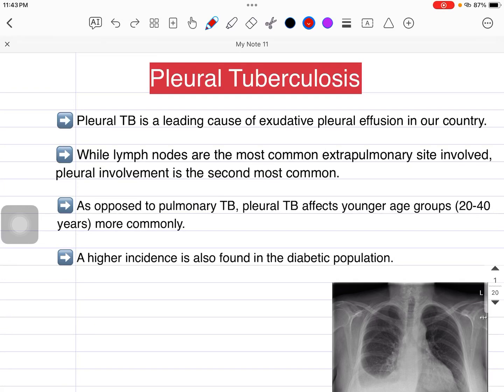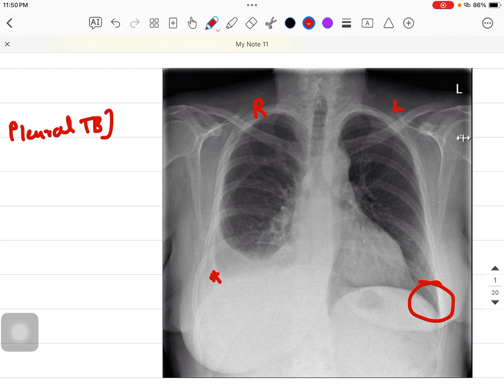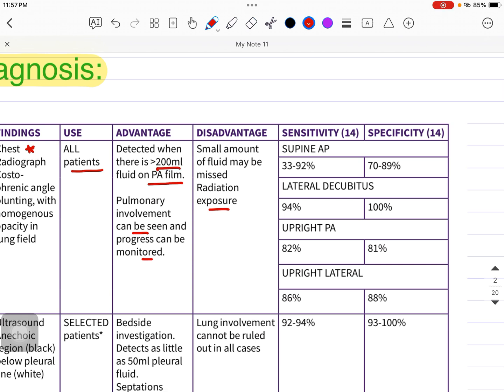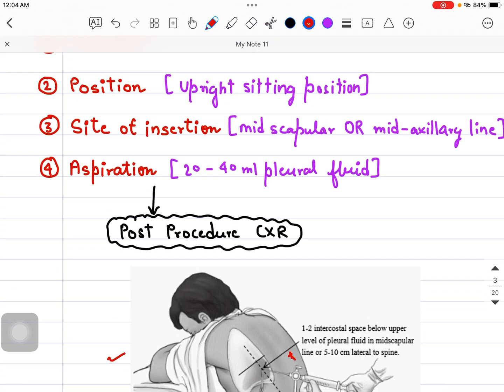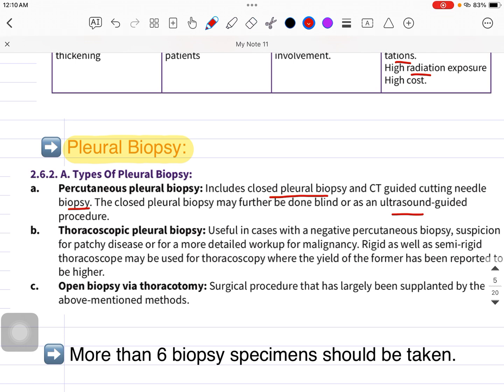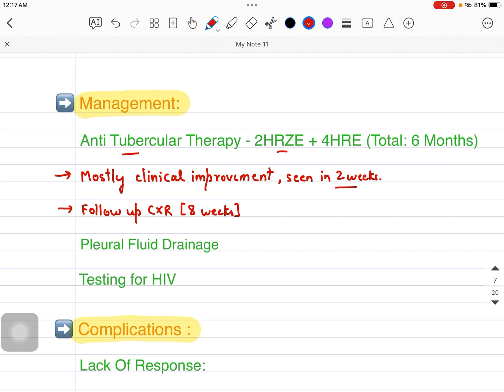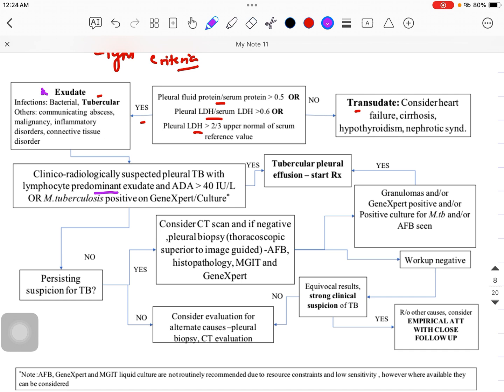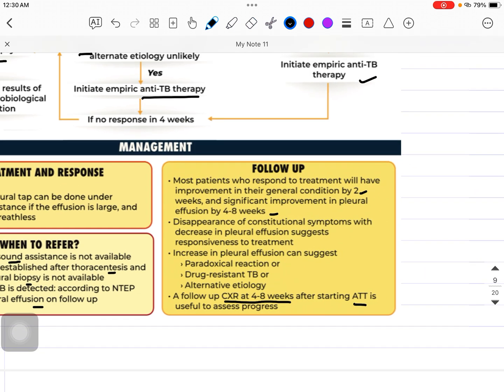PLEURAL TUBERCULOSIS | EXTRAPULMONARY TB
Tuberculous pleural effusion is the second most common form of extrapulmonary tuberculosis (TB) (after lymphatic involvement) and is the most common cause of pleural effusion in areas where TB is endemic . Tuberculous pleural effusion is synonymous with the term tuberculous pleurisy.